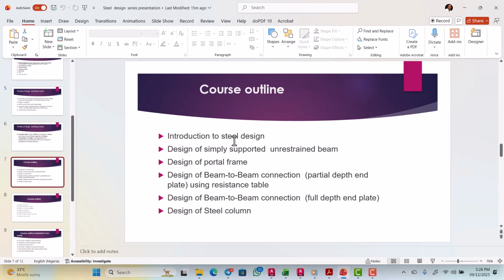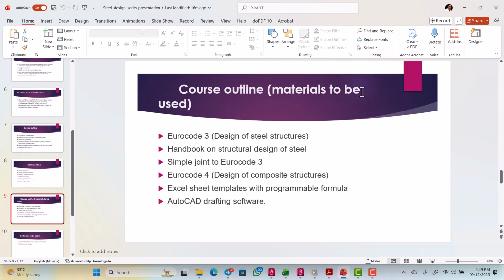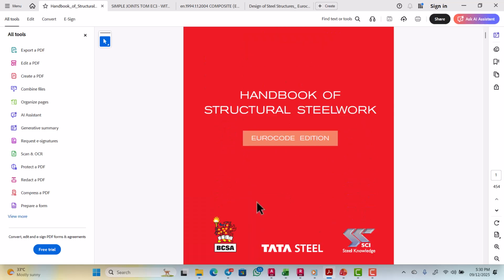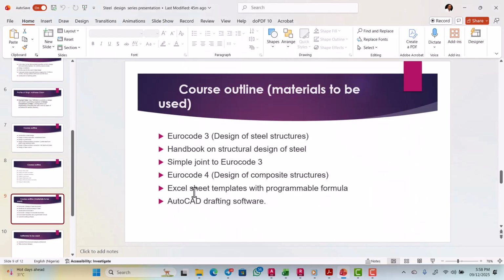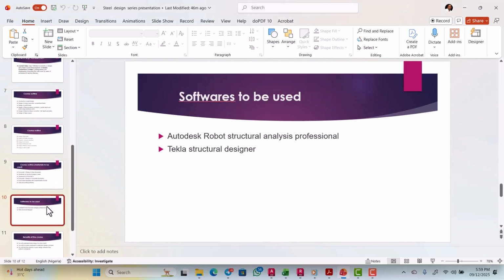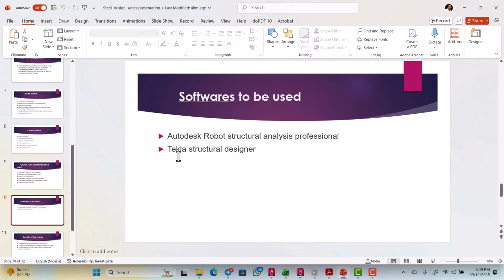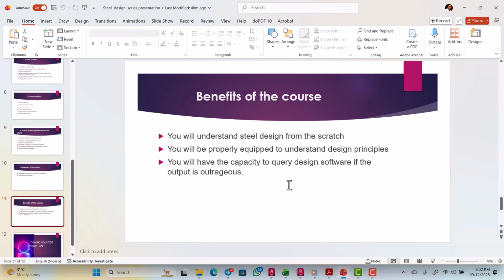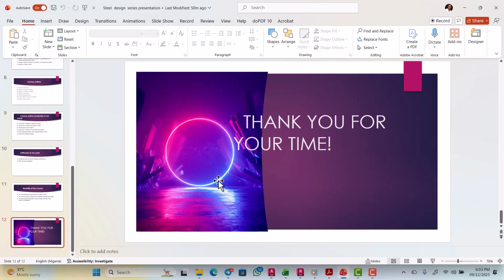introduction to steel design masterclass updated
This is an introduction to the course outline for the design of steel to Eurocode 3 and 4